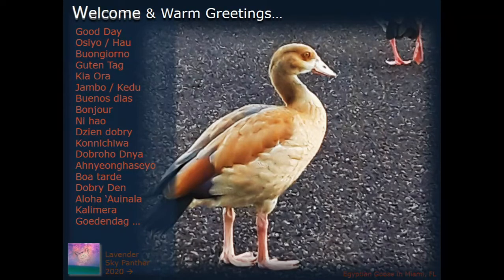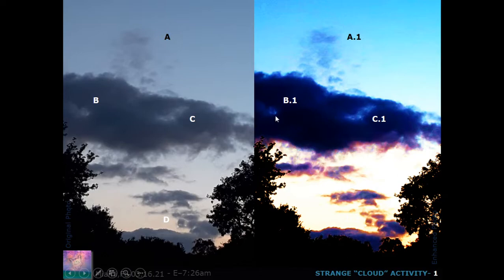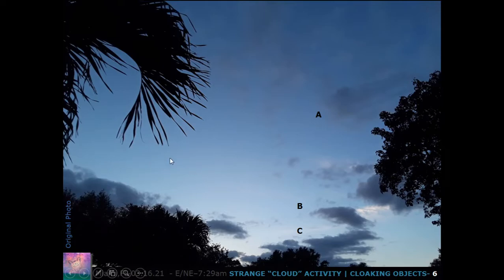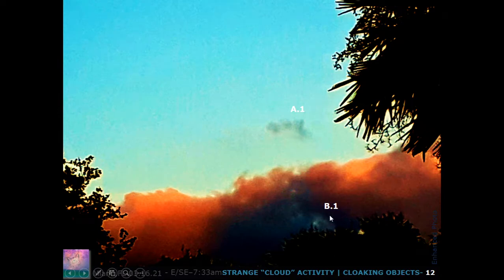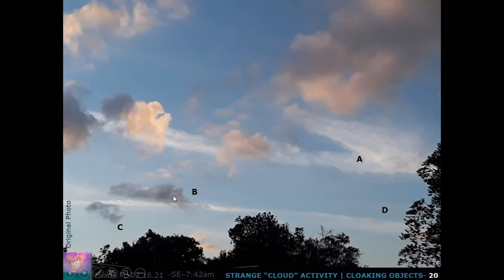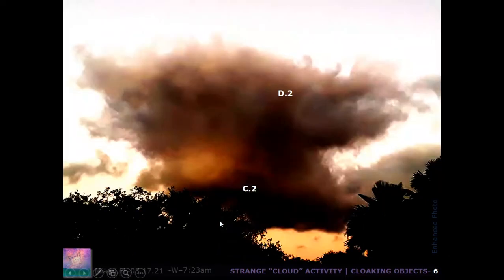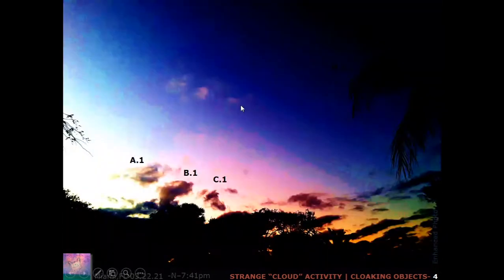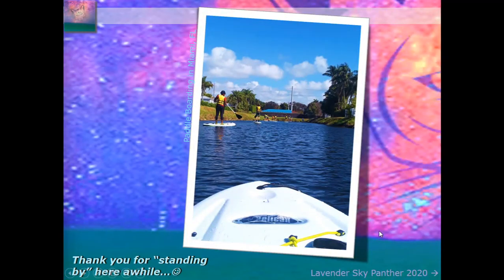76 | SkyBourne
Hello + Welcome, Everyone!
Today we will have a look at a collection of images and sky observations happening between March 16th and March 23rd, 2021 which include: Strange "Cloud" Activity - Cloaking objects | Cloaking craft, an Egyptian goose, paddle boarding scene, and more. Enjoy!  *Note: The vibrant lit skies, notably visible at sunrise [first light] and sunset hours seems to be intensifying of late. Some speculate the clear, persistent red effect is being caused by a nearby planetary body entering the Earth's "neighborhood" such as the Red Kachina [Hopi Prophecy], Planet X, Niburu, Wormwood Star, Jupiter, Nemesis, The Red Dragon [Nostradamus / Scriptures], The Purifier, Other celestial bodies / phenomena, Sentient beings, Plasma or other atmospheric gas interactions, Effects from a changing, oscillating Magnetosphere, Cosmic Light / Positive Energy Fields, etc. What do you think?

P.S. - Should this yt channel ever get "compromised" (beyond the current numbers tampering), so to speak, you will be able to find my content at LavenderSkyPanther.com (with a www. in front / for now, the site is currently inactive / dormant). :)